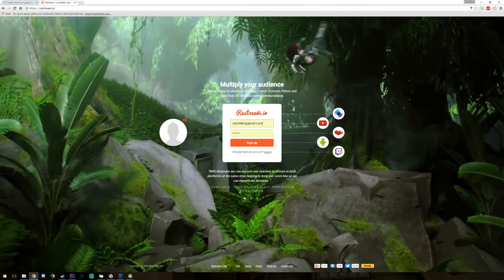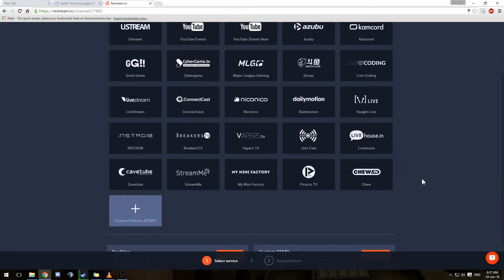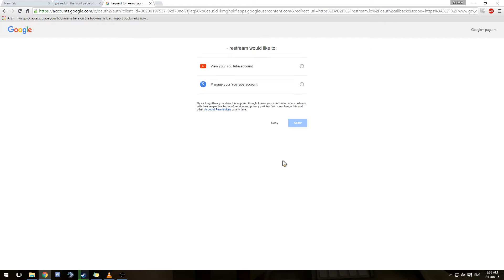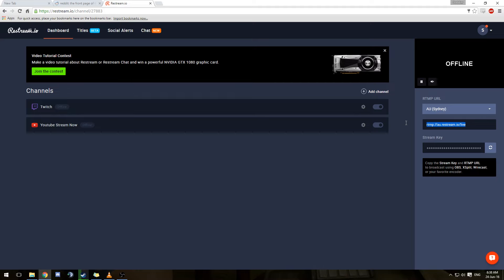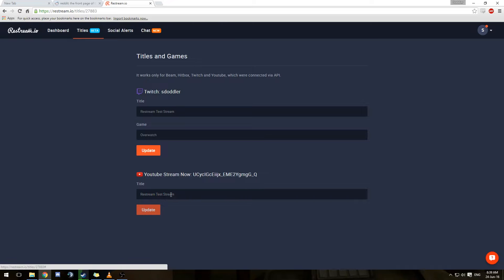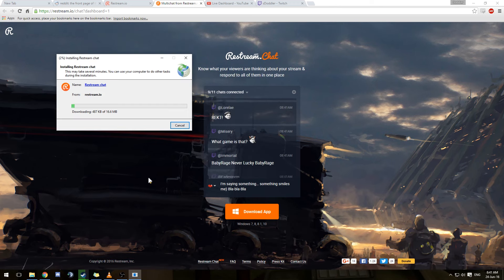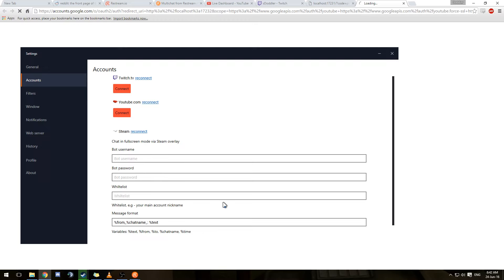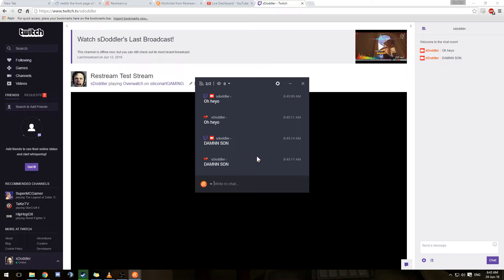Stream to Twitch and Youtube || Restream.io Tutorial || Multichat Tutorial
This is a tutorial on how to stream to Twitch and Youtube (and other services) via Restream. It also covers the Title and Chat Features.
I did leave out Restream's social media feature which allows you to tweet\facebook whenever you go live.
Let me know if you'd like to see more or if you get lost.

Sorry for those of you who come here for my gaming videos, a few people had been asking for this and there is a lack of content for this so I thought I would upload my own tutorial. Let me know what you think :)